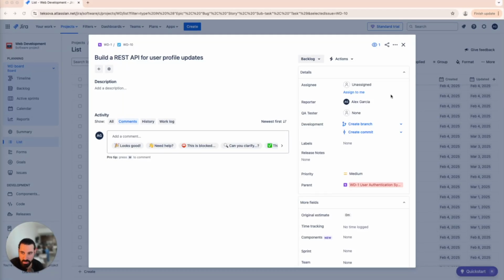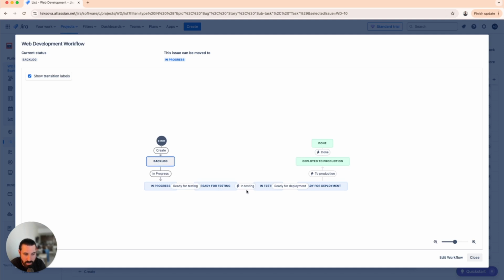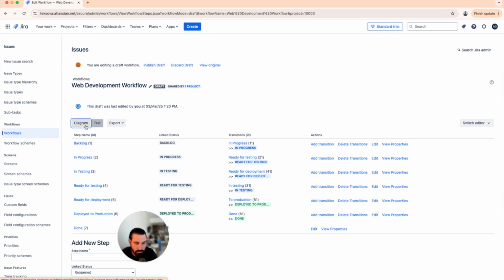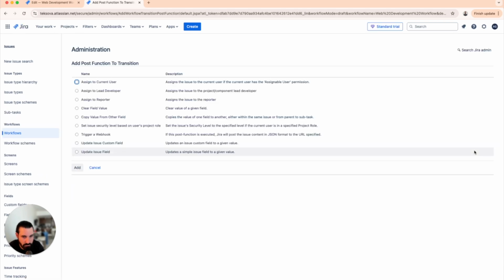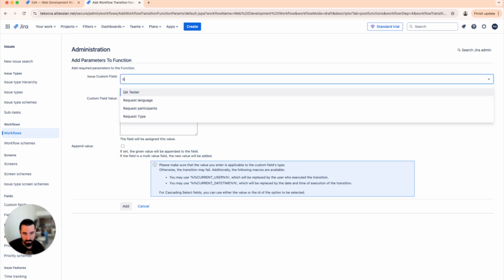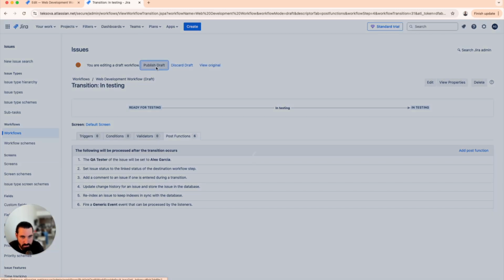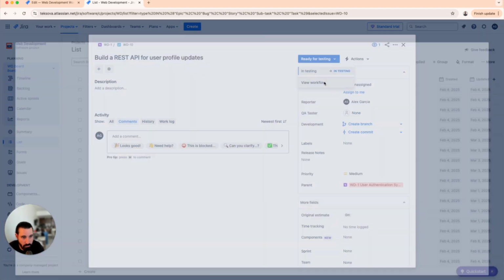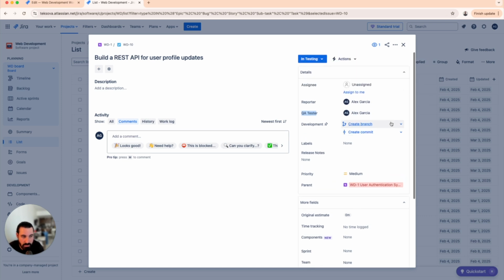Jira Workflow Post Functions for Beginners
📌 Jira Workflow Post Functions for Beginners (Step-by-Step Guide!)

Want to automate your Jira workflows and make issue transitions more efficient? 🚀 Post Functions help you trigger automatic actions like updating fields, sending notifications, and assigning users when an issue moves through a workflow.

🔹 What You’ll Learn in This Video:
✅ What Jira Post Functions are & how they work
✅ How to add Post Functions to a Jira workflow
✅ A real-world example using a Web Development Workflow
✅ Best practices for automating Jira workflows

🚀 FREE Consultation – Optimize Your Jira Workflows!